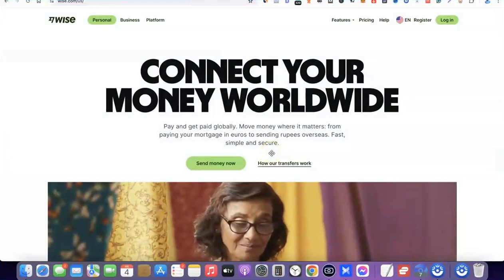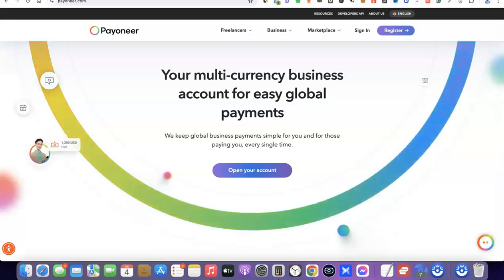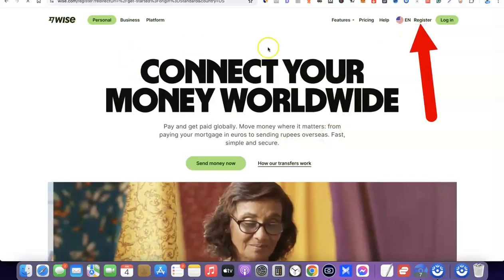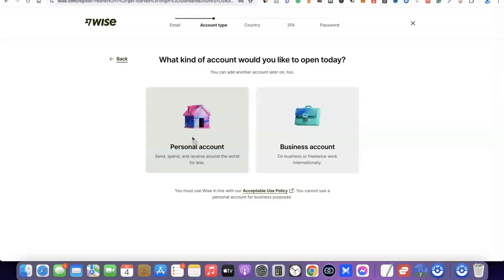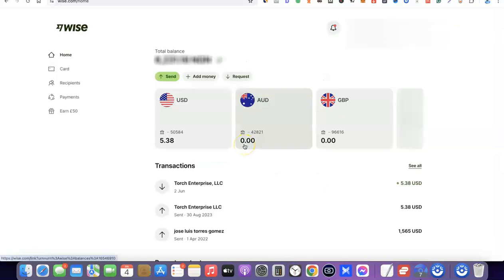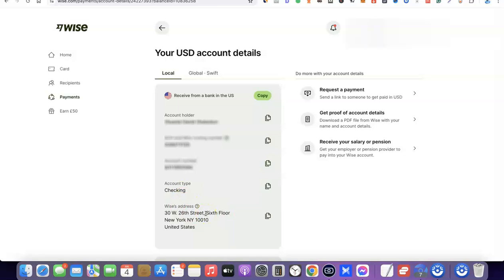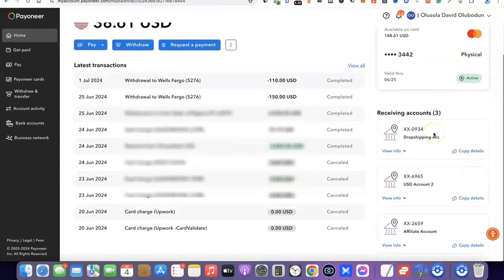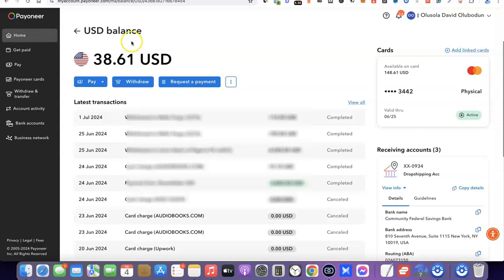How To Open a US Bank Account from Nepal [step by step]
Learn how to easily open a US Bank account from Nepal and access global payment solutions.